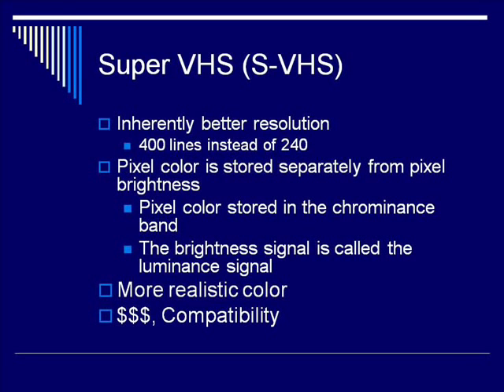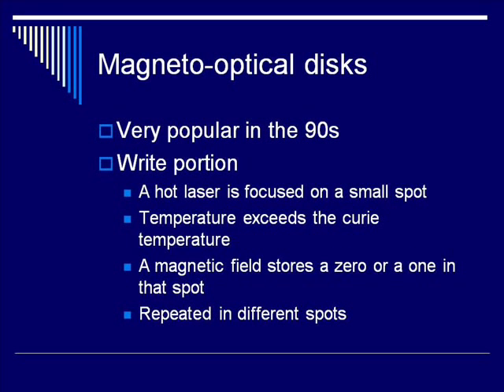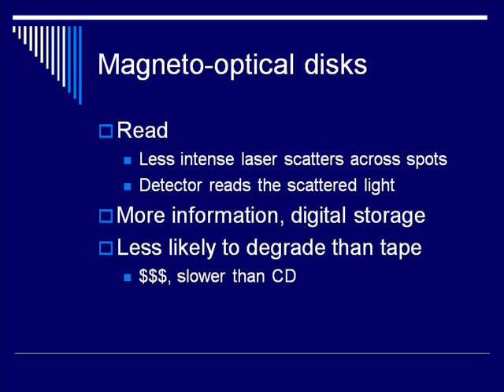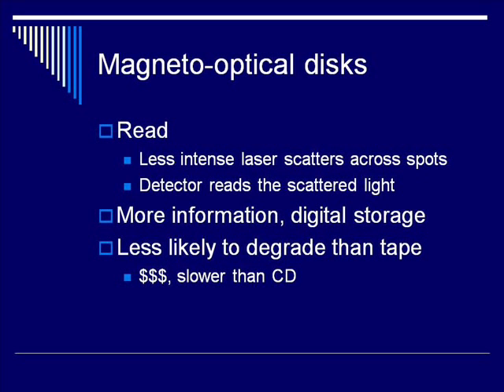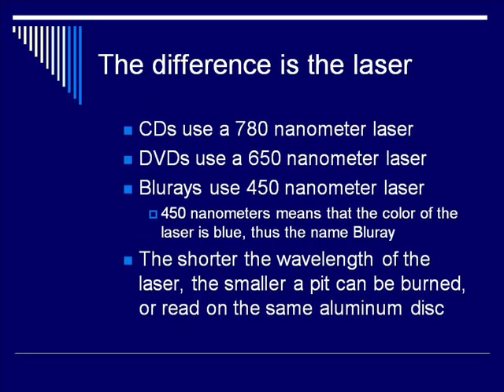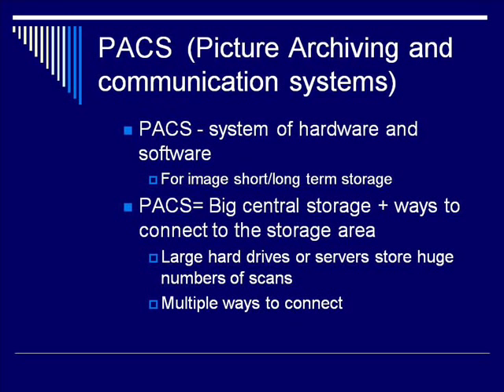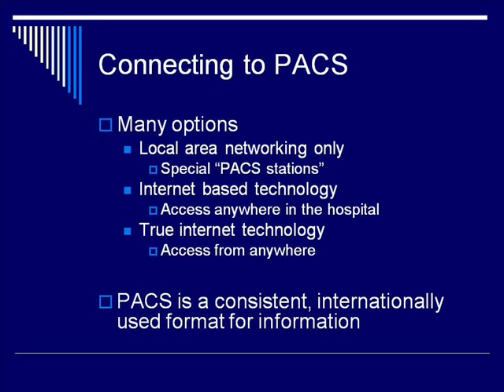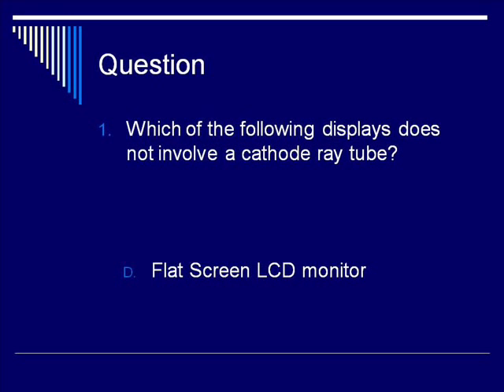Image Storage and Display - Segment #6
This is Lecture #5 of the educational video series on the "Fundamental of Diagnostic Ultrasound Physics" from The Ohio State University. It is created by members of the Honors Ultrasound Group from the College of Medicine including James Chan MD PhD and Nikhil Theyyunni MD.